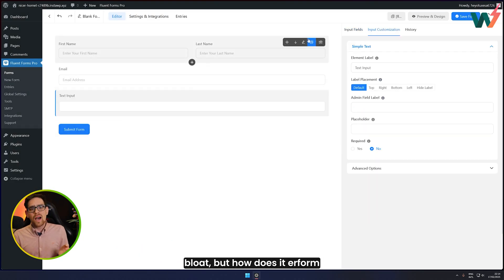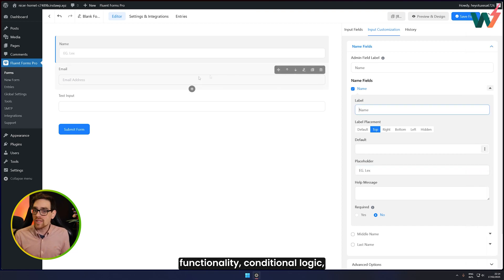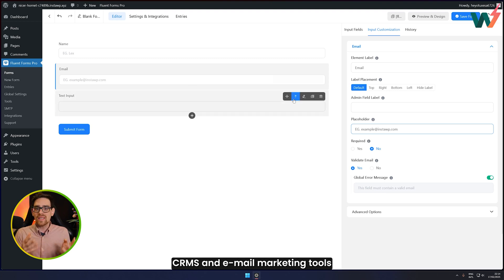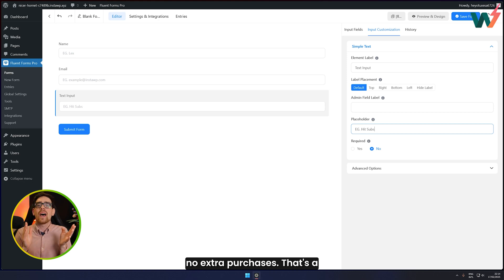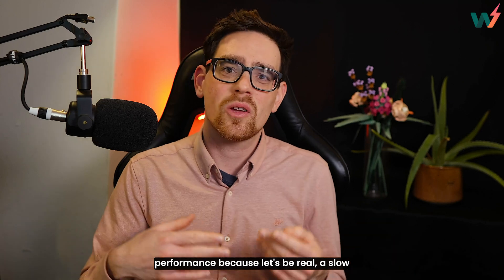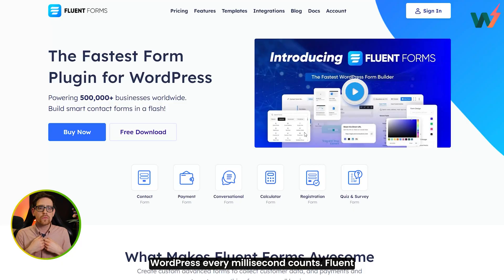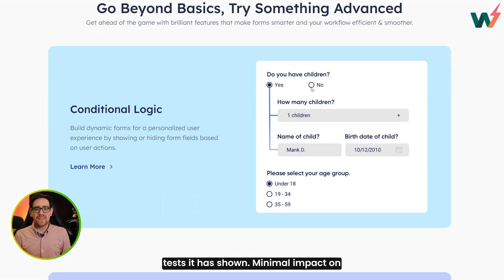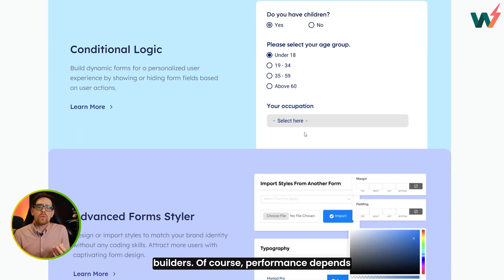Is Fluent Forms the BEST Form Builder for WordPress Websites?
Looking for the best WordPress form builder in 2025? Tired of clunky plugins, slow performance, or confusing setups? In this video, Lex dives deep into Fluent Forms, one of the fastest-growing WordPress plugins—and tests if it actually lives up to the hype.

We’ll cover everything from installation, setup, features, security, performance benchmarks, and how it compares to other form builders like WPForms, Gravity Forms, and Ninja Forms.

👉 Whether you’re a freelancer, agency owner, or WordPress developer, this is the only Fluent Forms review you’ll need in 2025.